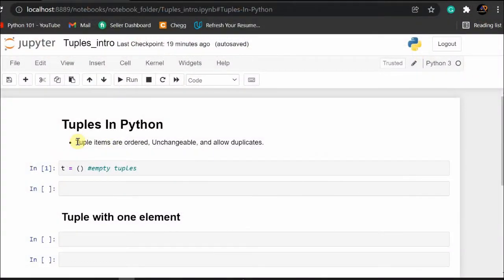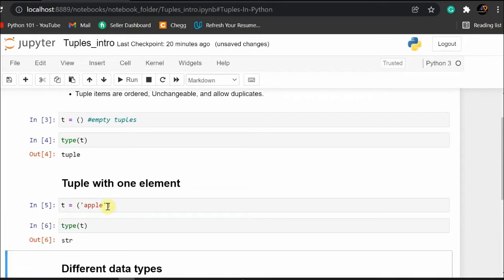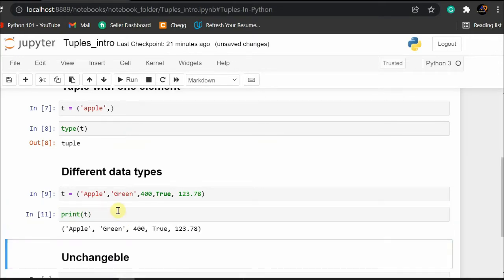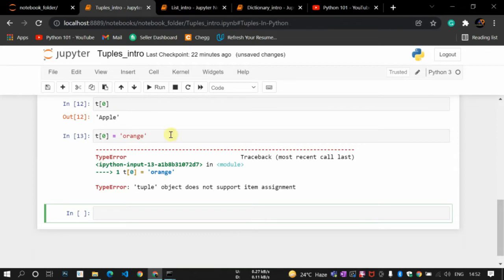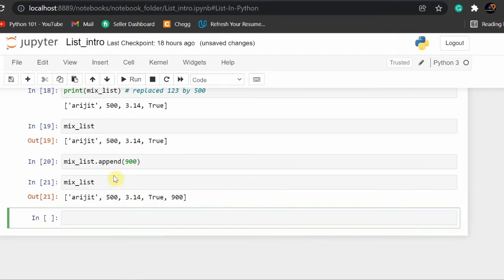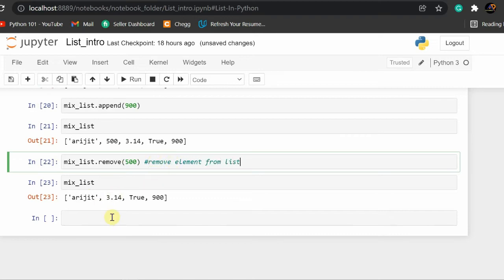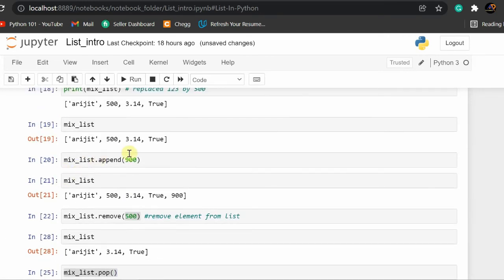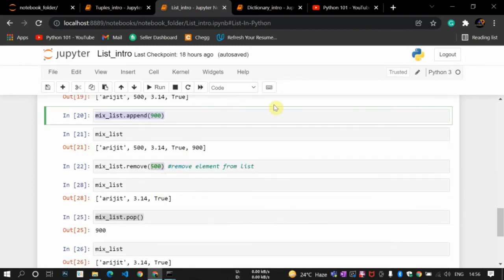Tuples In Python and List Methods | Python 101 Video #13 | TUTORIEX